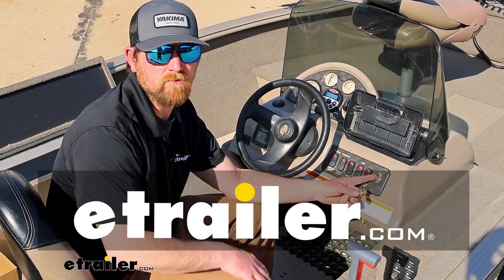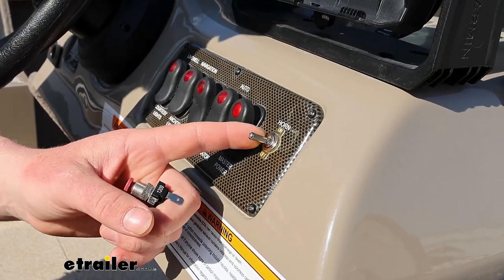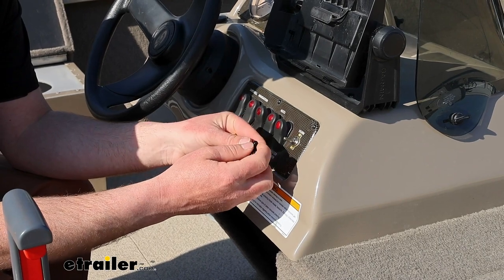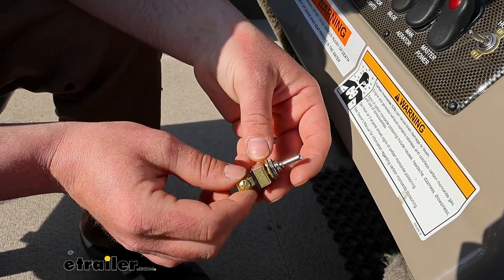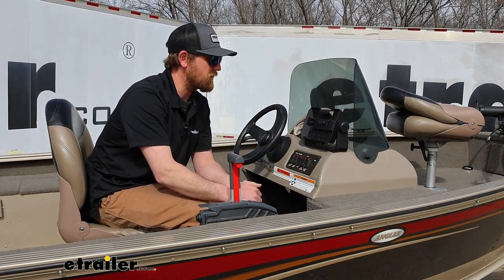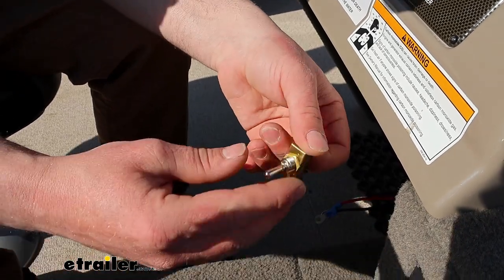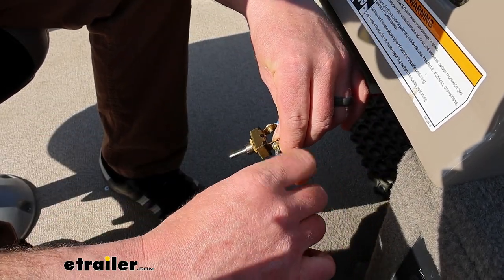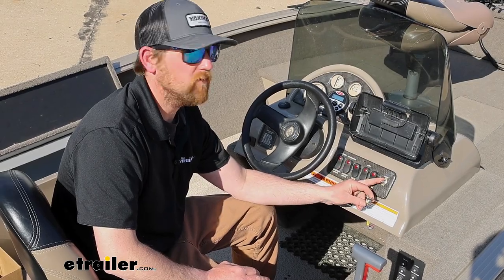etrailer | Ultimate Overview of the Light-Duty Toggle Switch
Hey everybody, Ryan here at etrailer.  Today we're gonna be checking out and showing you how we hooked up the Pollak light-duty toggle switch.  So toggle switch, really simple electrical component, you know, this one's gonna be a single pole, single throw, so you have two terminals on the back and it's just a simple on-off switch, so it'll interrupt the circuit to, you know, turn your accessory off or power it on, essentially.  This good general purpose switch, you know, you can use it for lights, maybe small pumps, whatever the case may be.  It's gonna work with 6 and 12 volt systems.  If you have a 6-volt system, it's gonna be rated for 35 amps.

If you have a 12-volt system, which most people probably will, this is gonna be rated at 20 amps.  Actually, I'm using this switch here today on my boat to turn on some lights that I mounted up on the front of it.  That way I could see on the river at nighttime, make it a little easier to get on the trailer and whatnot.  And it was really easy for me because I had existing wiring already set up.  It was originally for a horn and a momentary switch.

The horn quit working and it's a really expensive part.  I can make do without it, you know, so that's why I ended up changing out this momentary so I could have the lights on and be able to turn 'em off and not have to worry about keeping this button pushed down all the time whenever I'm trying to see.  We do get a lot of people wondering if these little rubber boots will work with this switch.  These'll go over it, you know, full coverage, or this one kind of just covers up the base of it, but unfortunately these boots will not work with this switch, all right, so I have the same one here.  The threaded portion of the switch is just too small, so that just fits right over it.

You actually won't be able to thread the boots onto it.  So if you're dead set on using one of the boots or, you know, you're not too crazy about a lot of the body, the switch being brass, there is another alternative.  And it's this one, this one's also made by Pollak, very similar in what it can handle and things like that, really compact.  And this one, the threads are the correct size that will allow you to use those rubber boots.  So just wanted to mention that in case that was your hopes.

This is gonna be a relatively compact switch, you know, not very big at all.  Should be able to work in just about any situation, even if you do have a somewhat tight spot you're trying to mount this up, so good stuff there.  But other than that, you know, at the end of the day, good general purpose switch like we talked about.  In terms of getting this hooked up, really simple.  Just have to hook up, you know, wire to each end of this to interrupt your circuit and mount this up through a switch panel or wherever you plan on putting it.  So not a lot to it, but if you're interested, hang around, we'll go ahead and set the one up on the boat now.  To get the switch installed, you know everyone's setup is gonna be a little bit different but for the most part it's gonna be straightforward.  You know, you'll have two wires that you need to hook up in a spot to mount up the switch.  In our case, since we're just replacing an existing switch, everything's really easy.  Don't really have to route or run any wires or drill any holes or anything since we already have it, you know, like I said, existing in our switch panel.  But with that said, we're gonna be working right here in this area.  First thing that we're gonna do is kind of prep our switch.  So you'll have this nut we can take off and then the on-off placard.  And whenever you set this up you might notice there's a groove and the threads there and that's for the on-off placard to kind of sit on.  So off will be down, if that's how you want it, make sure that's how you end up mounting that up.  And from there we're gonna have two posts.  We'll just take those screws and get them backed out.  And the wiring that you're gonna hook to this will need ring terminals like this.  My set, I've had 'em on there, but you can always get 'em here at etrailer if you need 'em.  And these are just gonna line up and we'll get the screws started.  When you go to hook this up, if you don't know what wire does what on yours, you know, so let's say, if you get it hooked up and whenever it's in the off position, if your accessory turns on and if you flip it up in the on position, your accessory turns off, all you'll have to do is, you know, change these wires around to set it up right